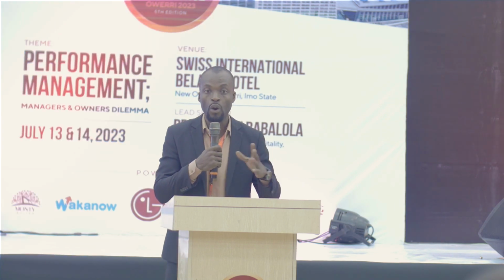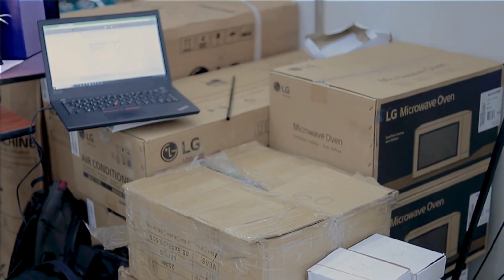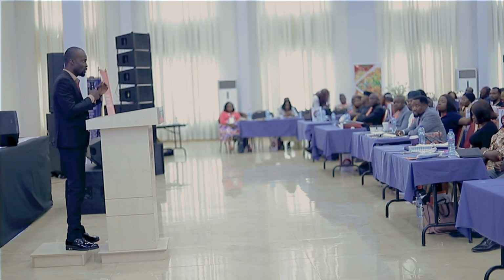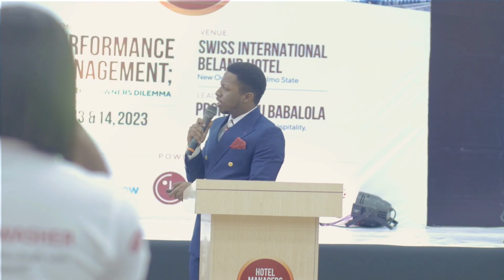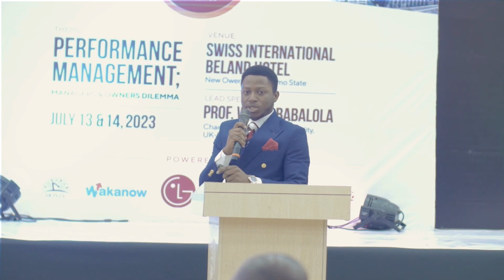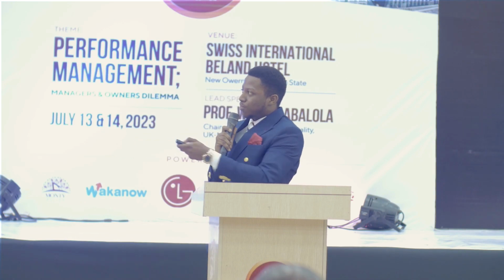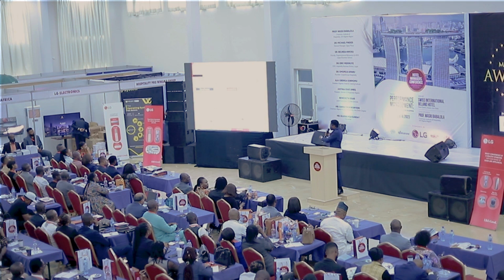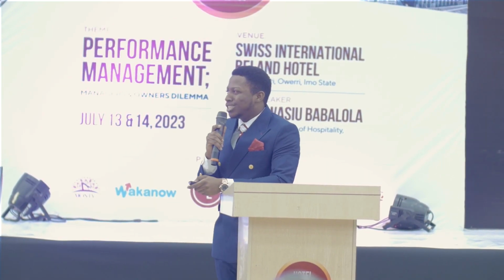LG ELECTRONICS WEST AFRICA - HEADLINE SPONSOR HMC 2023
LG Electronics presentation during Hotel Managers Conference 2023 in Owerri, Imo State, introducing some key products for Hotel use.